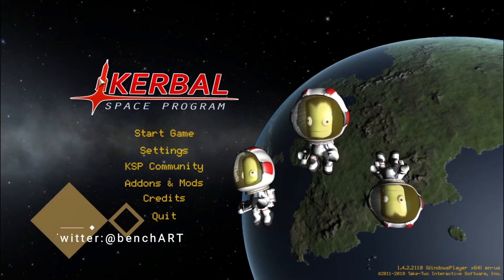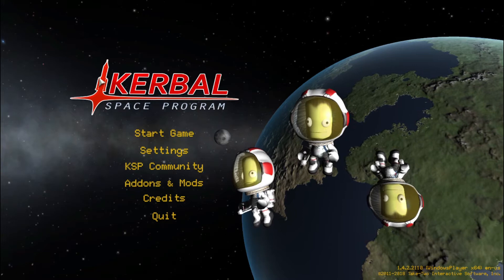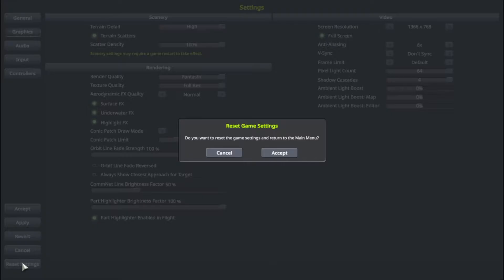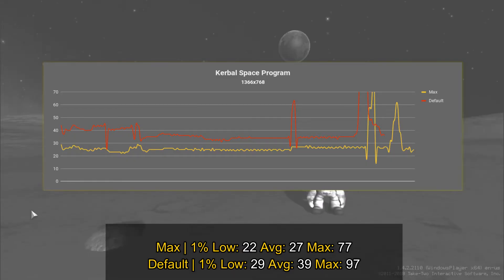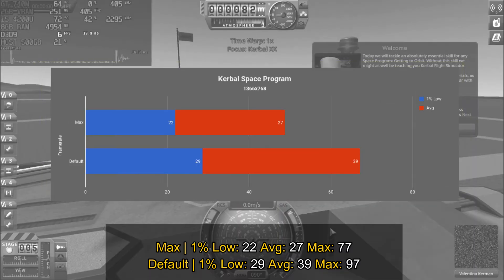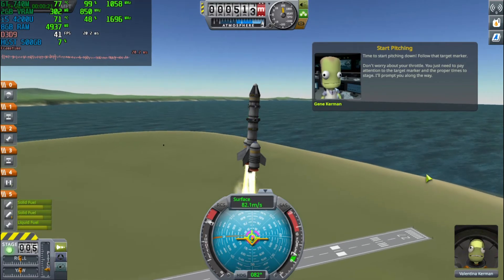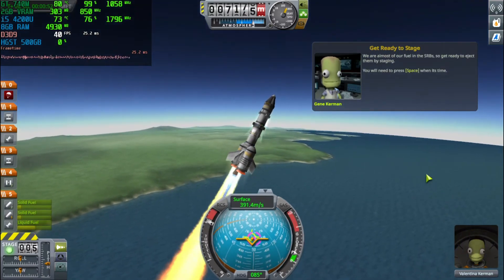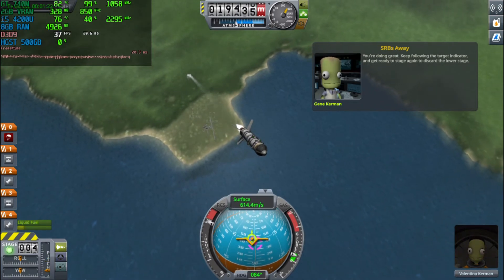Kerbal Space Program (GT 740M/GT 825M/GT 920M) [*High*]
Framerate w/o Recording (1366x768):
Max | 1% Low: 22 Avg: 27 Max: 77
Default | 1% Low: 29 Avg: 39 Max: 97

PC Specs:
Model: Asus X550LB-XO055H
CPU: Intel Core i5-4200U 2.3GHZ
Ram: 8GB DDR 3L 1600MHZ CL11

Software:
GPU Drivers: Nvidia ForceWare 391.24 WHQL
OS: Windows 10 64Bits
Monitor Stats & FPS Logging: Msi Afterburner 4.4.2
Data Organizer and Cloud: Google Docs
Video Editor: Wondershare Movie Editor
Video Recorder: W10 Xbox DVR